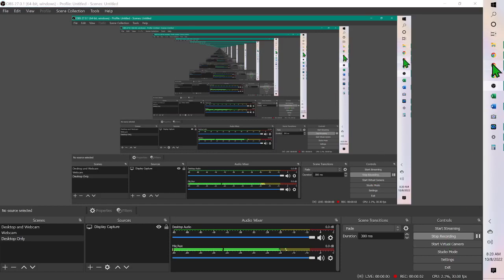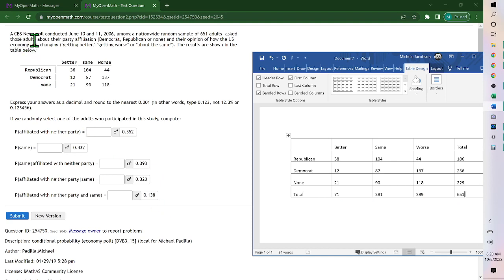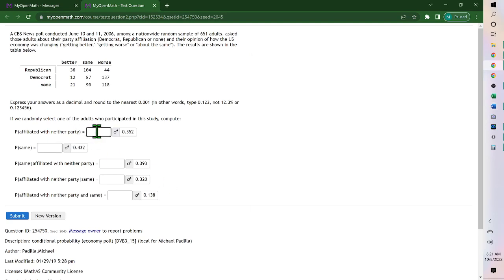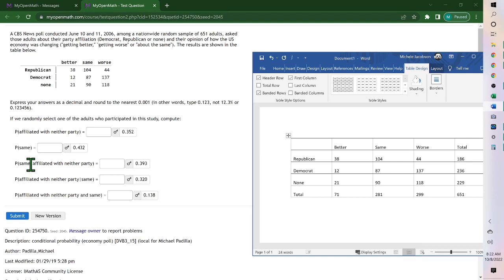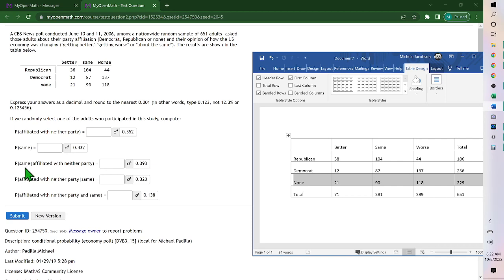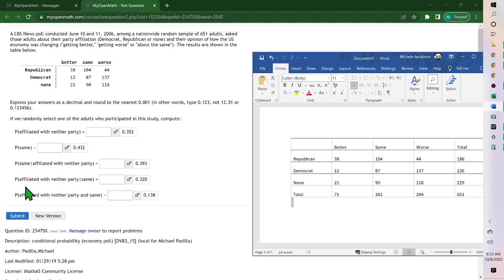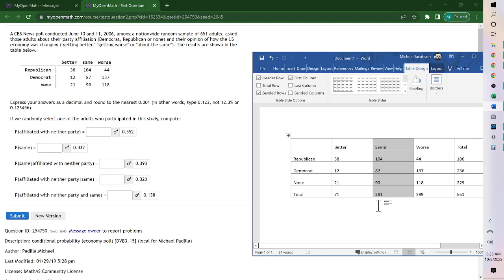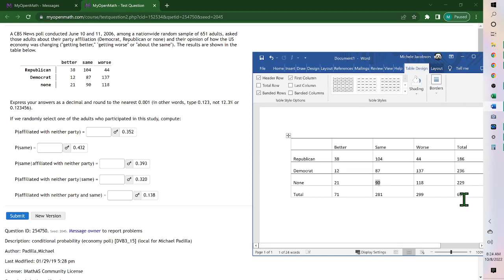MTH128 chapter 6 Government party and change contingency table